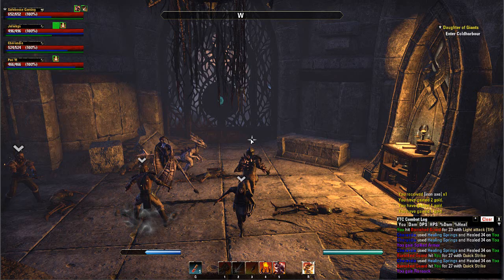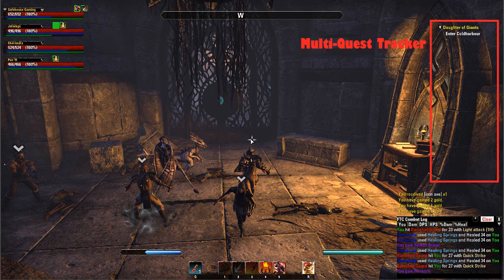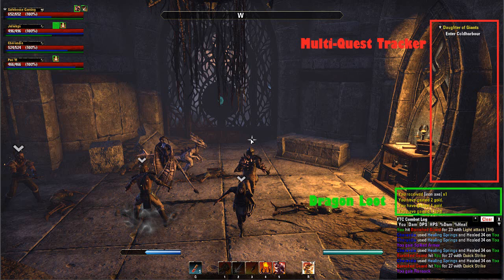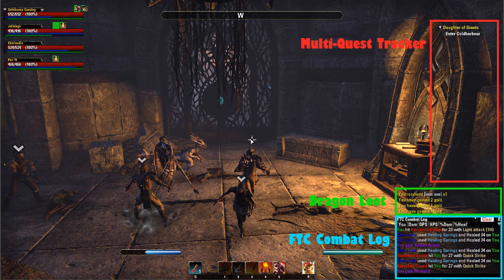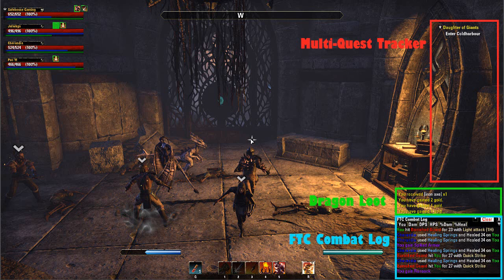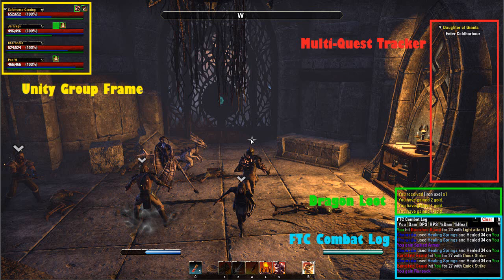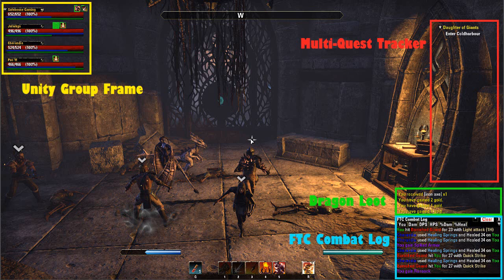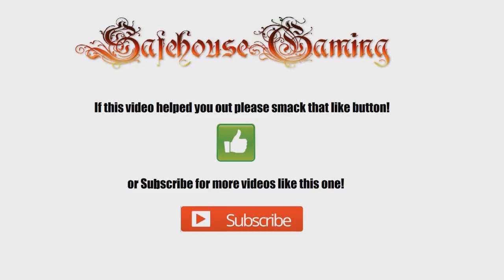ESO - Addons/Mods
Tested out a bunch of addons last beta test and here are the ones I liked the most!